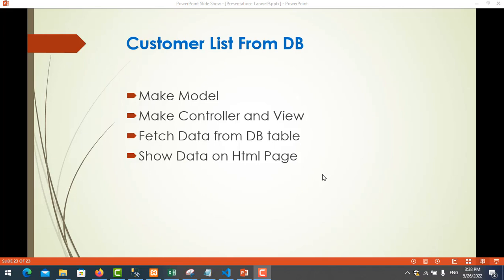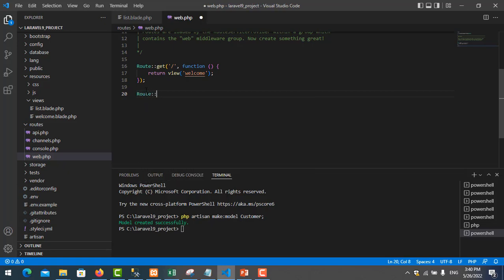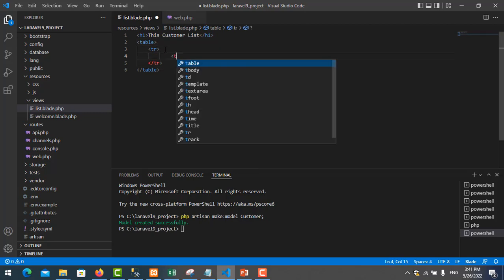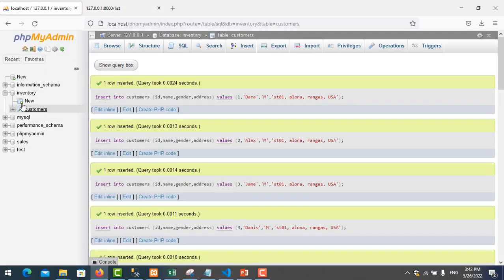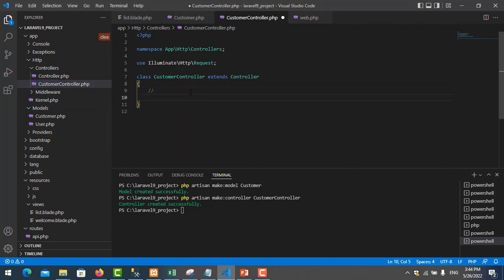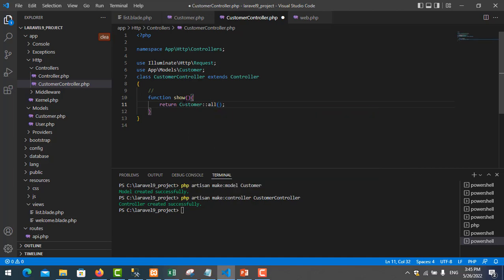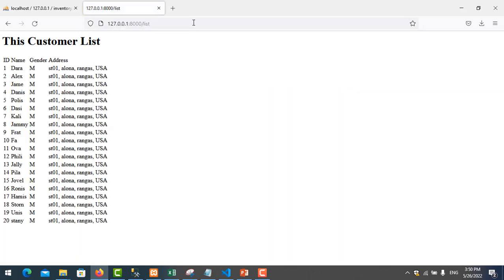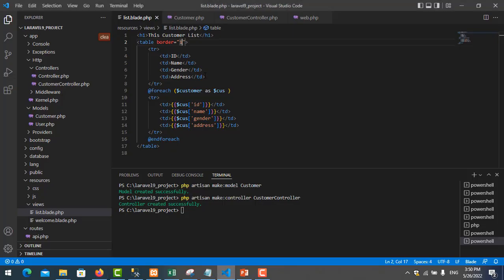Laravel 9 tutorial - Show List from Database Table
In this video, you learn how to get data from database table and list in view using html. It does focus on design. It is just the example of getting data from database.
- Make model
- Make Controller and View
- Fetch Data from DB table
- Show data in html page